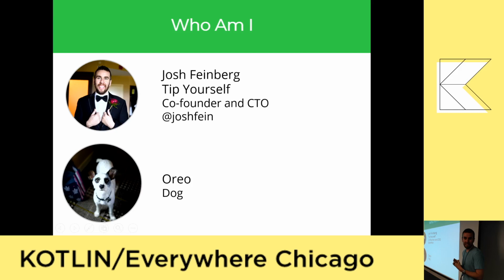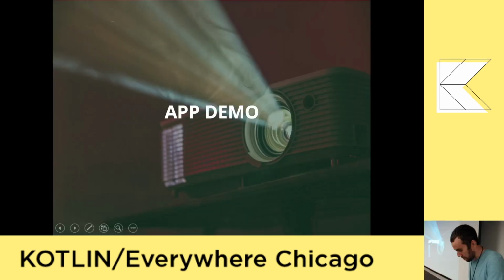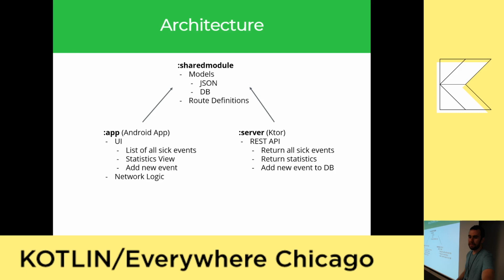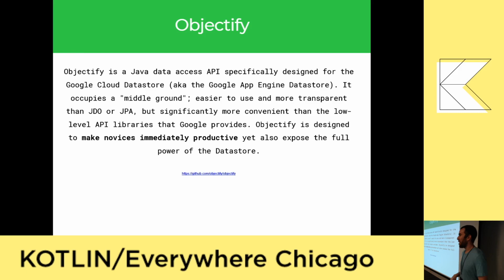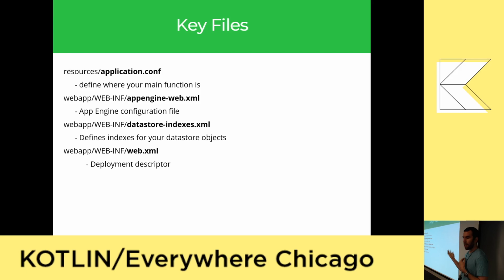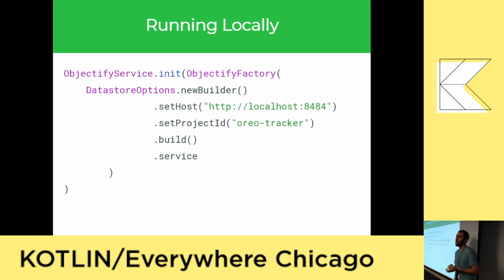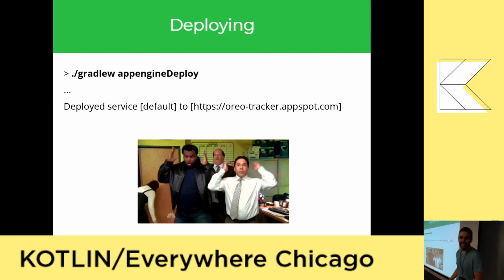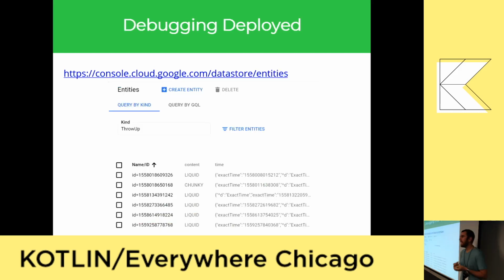Kotlin/Everywhere Chicago 2019 - Full Stack in a Weekend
Speaker: Josh Feinberg

Since we have gotten him, our dog Oreo has had stomach problems. Recently our vet told us she would like us to keep track of his stomach issues so doing what any good developer would do, I wrote a solution in a weekend in Kotlin. Both an Android application and a server deployed to Google Cloud were developed in just a couple days.

The goal of the project was to build something as cleanly and quickly as possible to ensure we could start tracking as soon as possible. The Android app was designed with a simple MVVM pattern using LiveData and Retrofit’s recently released suspend support. The backend uses Ktor for the server hosted on Google Cloud Platform with a Google Cloud Datastore for handling all the persisted data.

This was all able to be built in a single weekend and released onto a cloud that didn’t need to be managed and was free to our light usage.